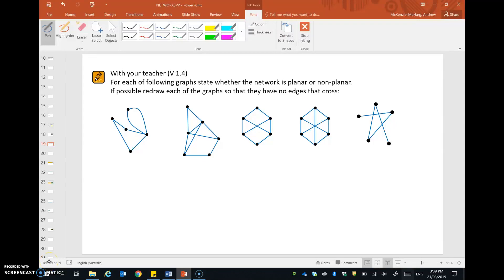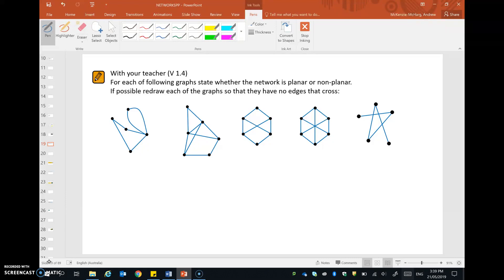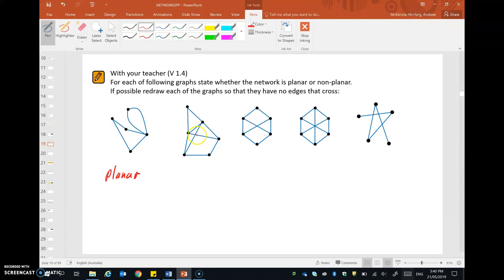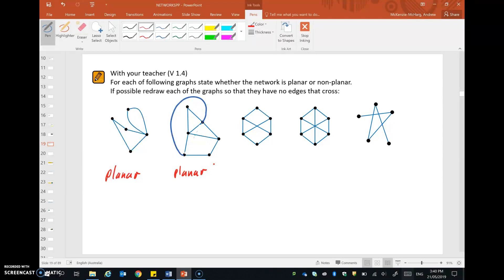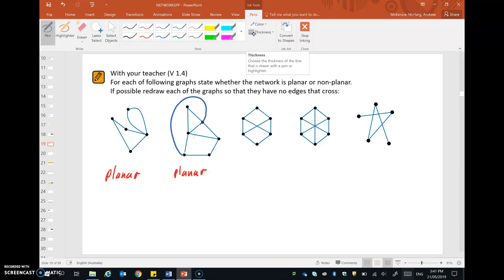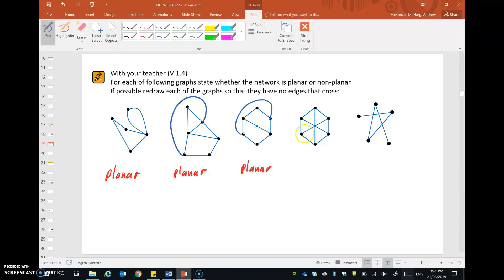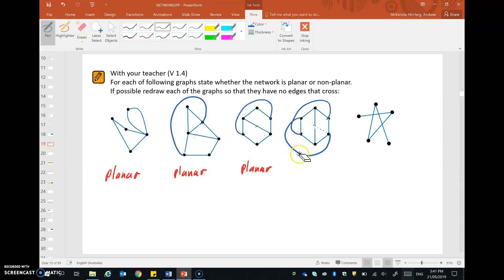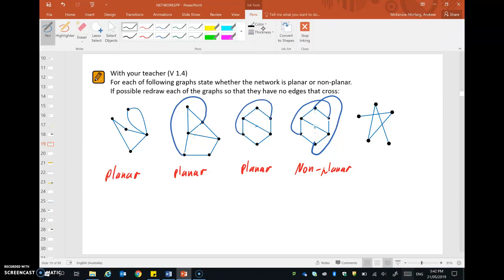Video 4 (Planar vs Non-Planar Networks - page 6)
Example: V 1.4 (Page 6)
Questions: Page 40 Q 13